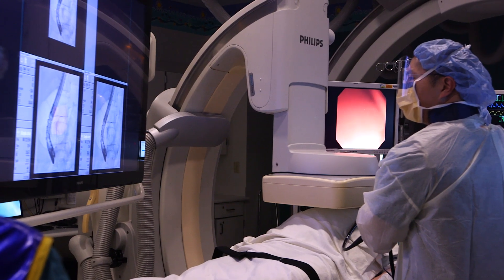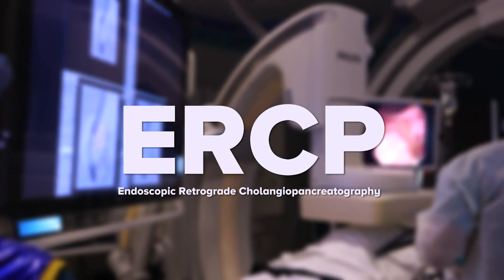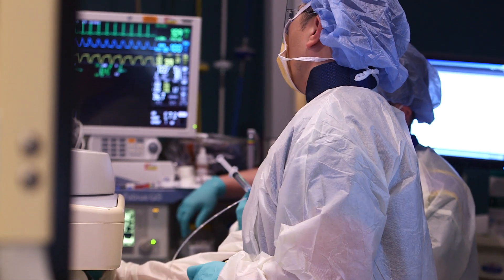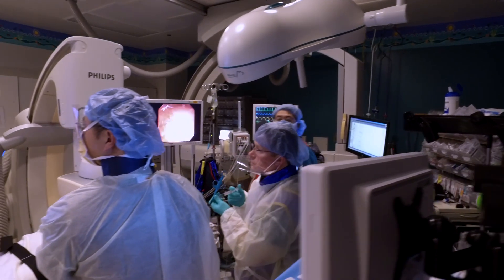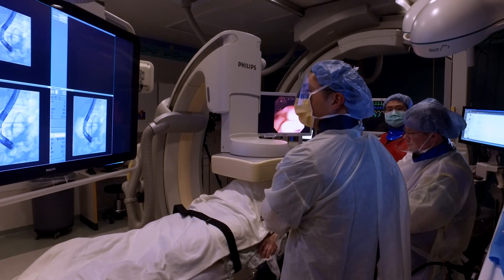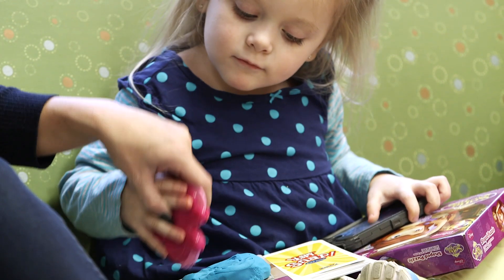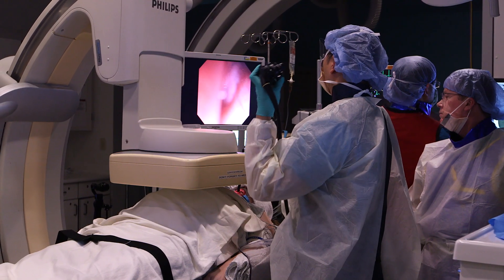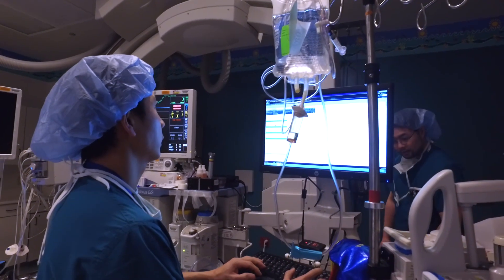Treating Pancreatitis with ERCP | Cincinnati Children's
It wasn’t always easy for Jennifer Cook to tell whether her daughter was in pain.

4-year-old Gianna is autistic and mostly non-verbal.

But it was clear something was really wrong when Gianna began to have symptoms like stomachaches and vomiting for days at a time.

They started the medical journey dealing with acute pancreatitis, a sudden inflammation in the gland behind the stomach that made Gianna nauseous, dehydrated and tired.

Doctors told them Cincinnati Children’s could help with a minimally invasive treatment called ERCP, which uses a scope to examine and treat problems inside the digestive system.

ERCP stands for Endoscopic Retrograde Cholangiopancreatography.

The Pancreas Care Center at Cincinnati Children’s offers ERCP as a treatment option to correct pancreatic complications.

For Gianna, the results have been dramatic.

Since the treatment, she has gone from being uncomfortable and lethargic and to being happy and playful.